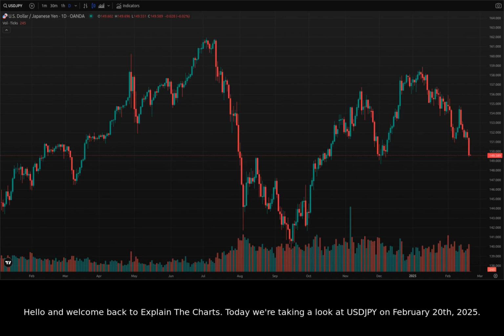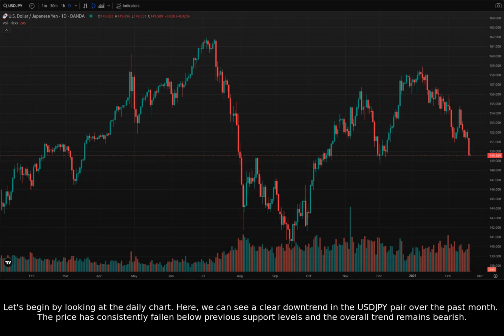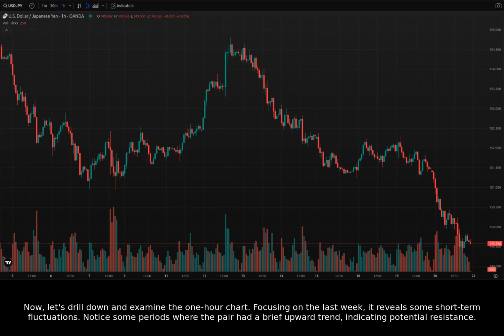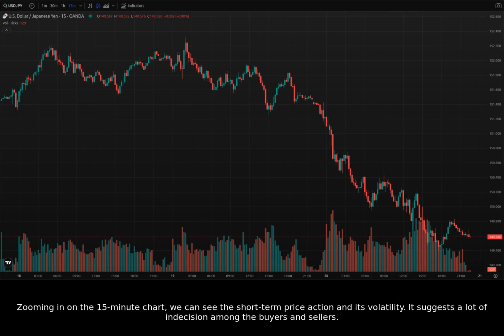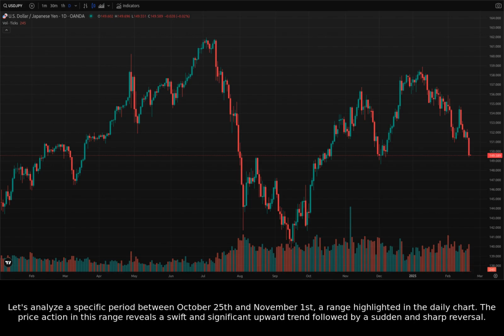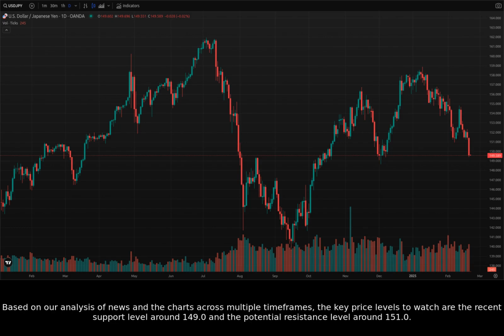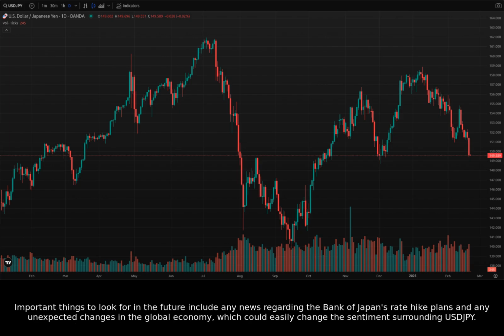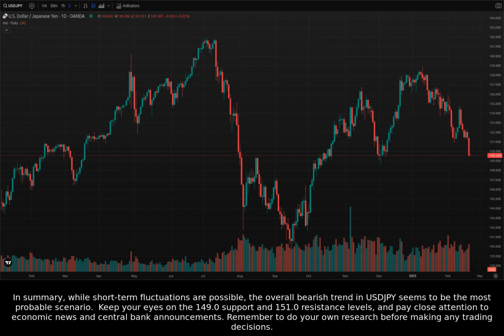USDJPY Price Action Deep Dive: News & Chart Analysis - February 20, 2025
Welcome back to Explain The Charts! Today, February 20th, 2025, we're diving deep into the USDJPY market.  We'll analyze recent news and events impacting the pair, followed by a thorough examination of candlestick charts across various timeframes. Get ready to uncover hidden trends and potential trading opportunities!  Our analysis will cover significant price movements, support and resistance levels, and potential future price action.  We'll scrutinize the data to identify bullish and bearish signals, guiding you towards informed short-term and long-term trading decisions.  Always conduct your own thorough research before making any trading decisions. Let's begin!